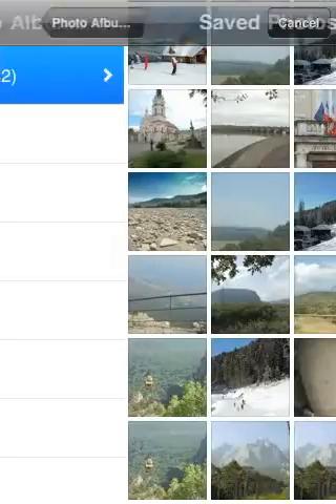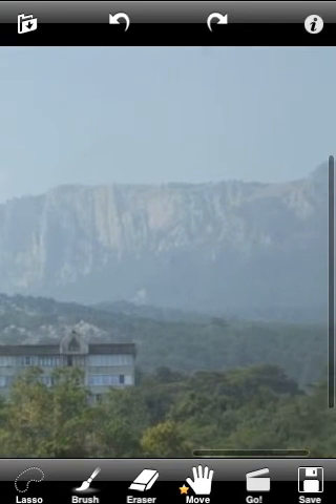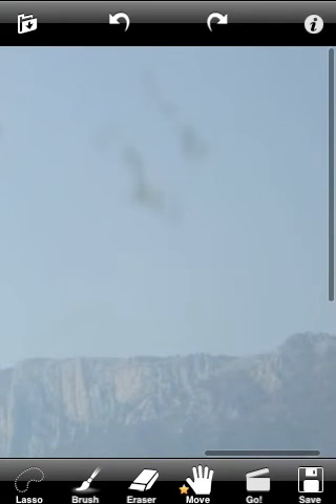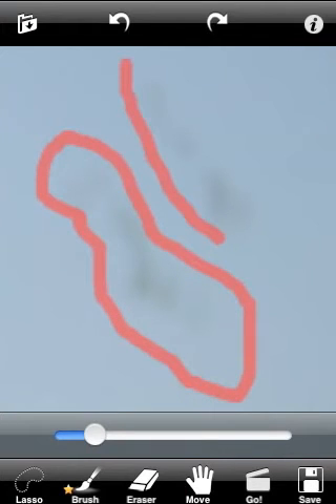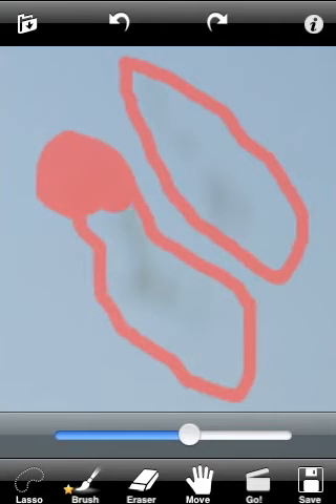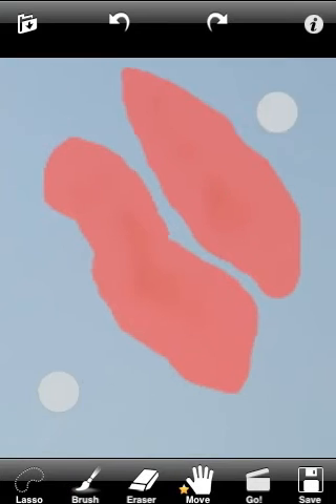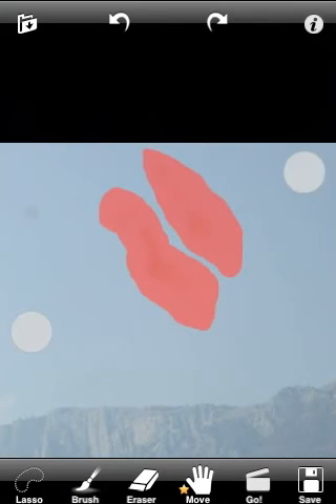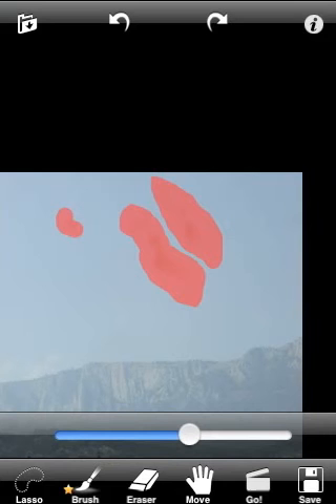Dust removing. TouchRetouch 2.0 for iPhone and iPad.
TouchRetouch 2.0 - Basic tutorial 3. Dust removing.
Learn how to remove dust or other noises from your pictures.